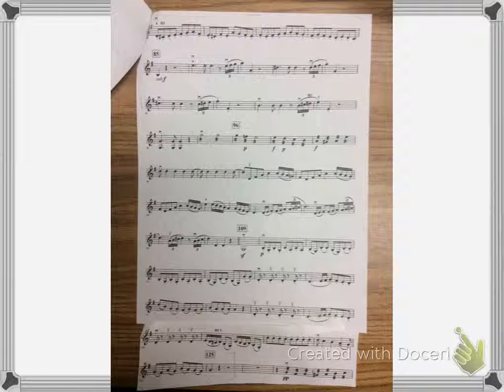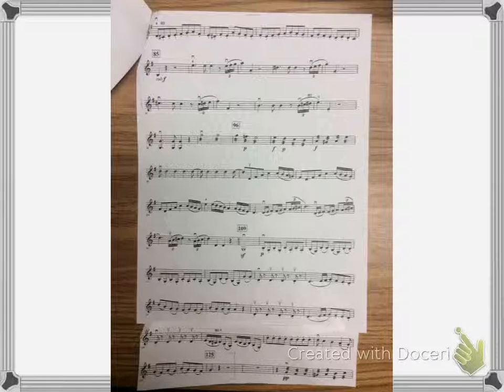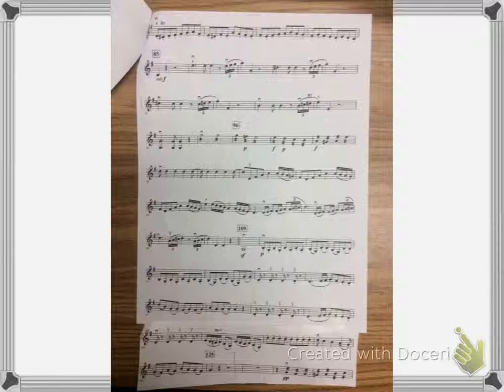Educational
Allegro vln 2 m 81-125